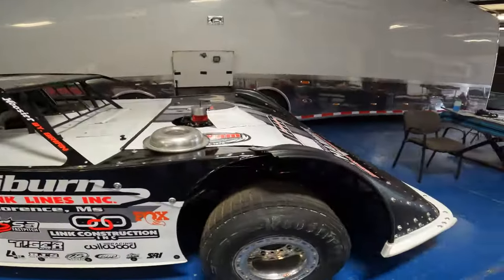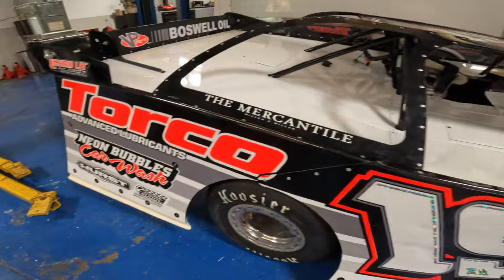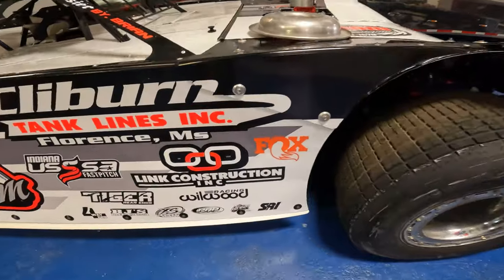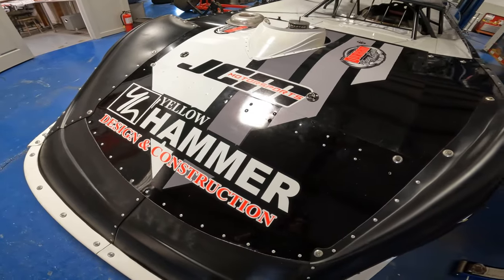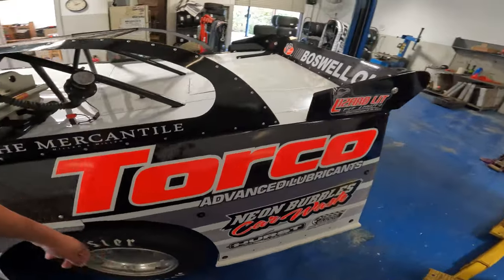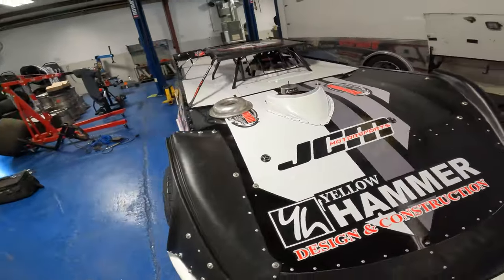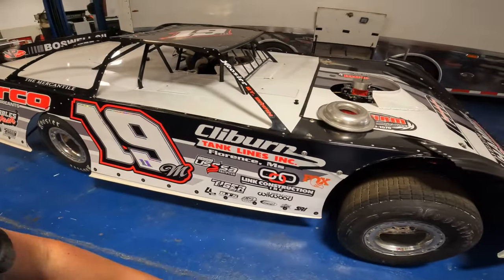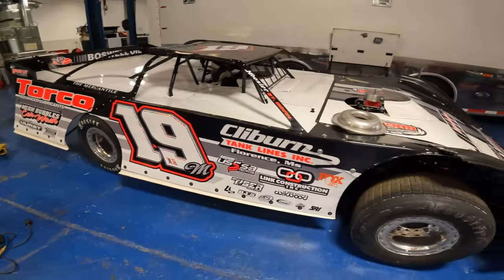Getting Ready For Spencer Hughes' First Race In The JCM Car!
As Spencer Hughes gets ready to take over the JCM Motorsports 19m car, we figured it would be fitting to give the car a little bit of a face lift with a new wrap from our friends at Freestyle Graphix!